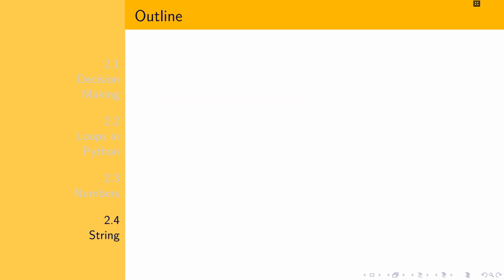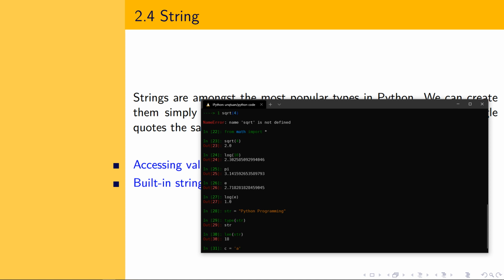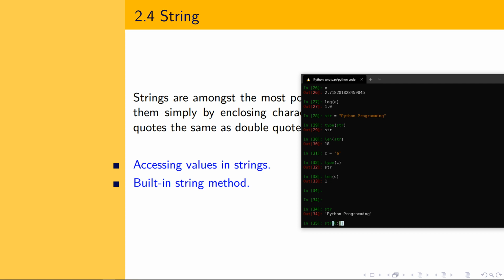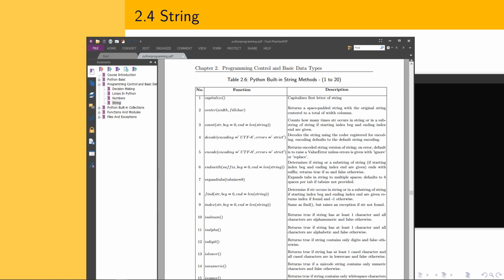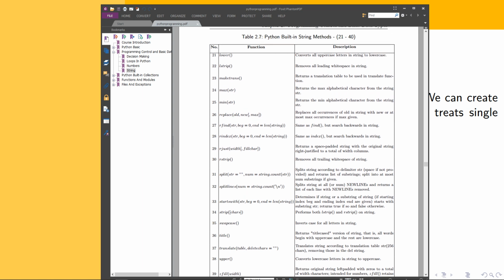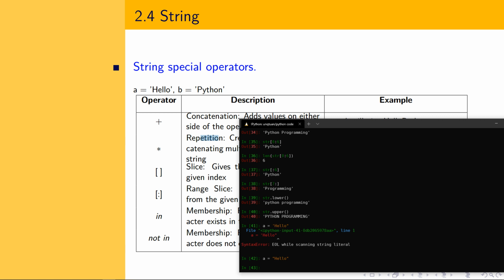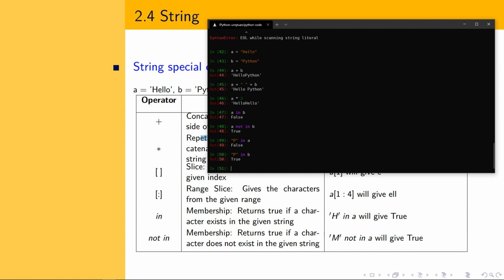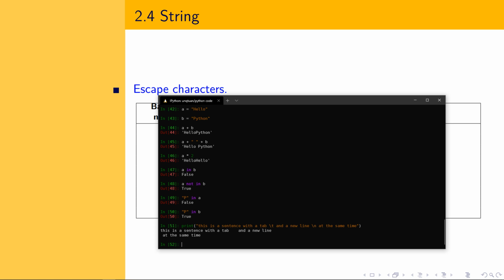PP101 - Python Programming for Beginners - Lecture 2 - Part 4 String